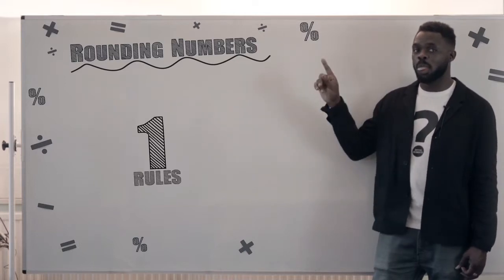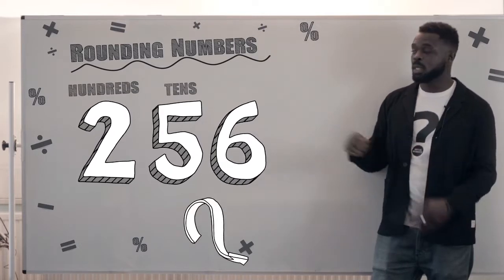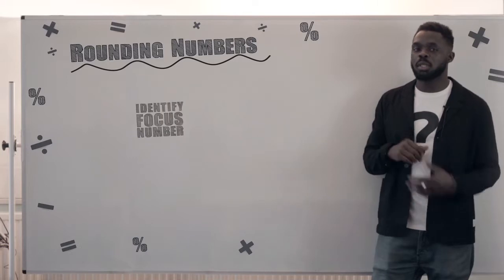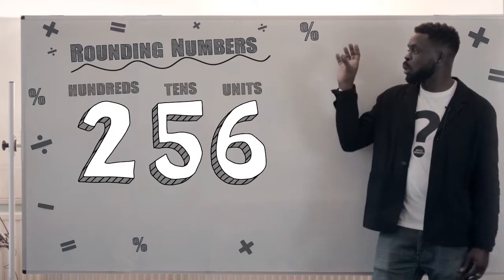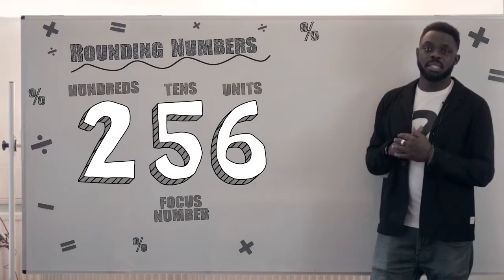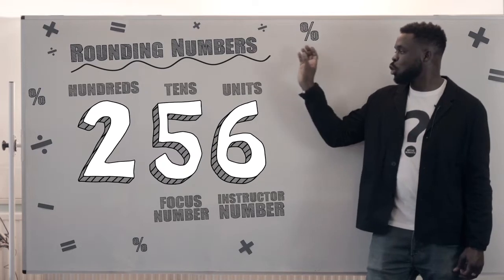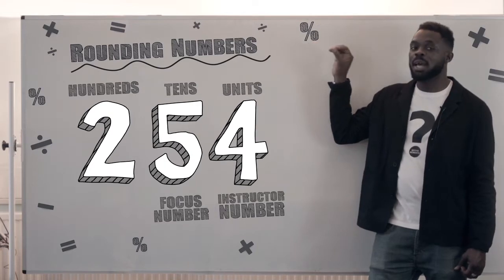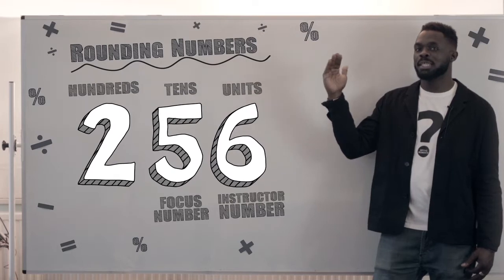Maths Moments - How to Round Numbers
Rounding Numbers  -  The quick and easy way !!